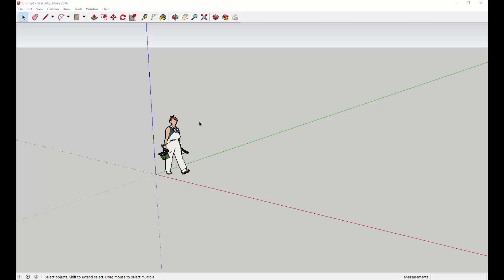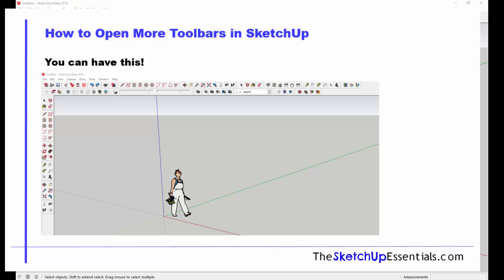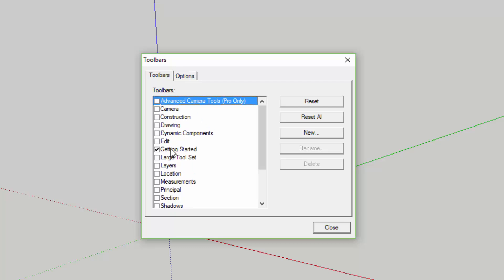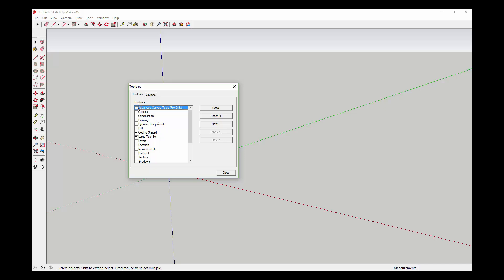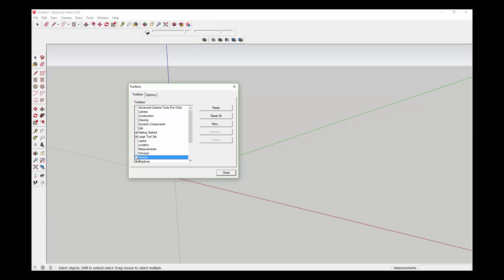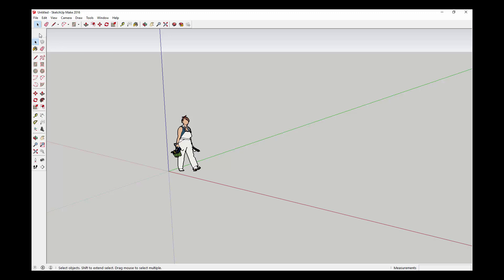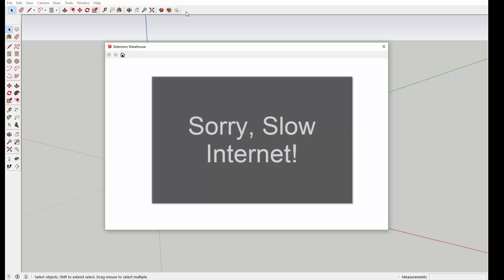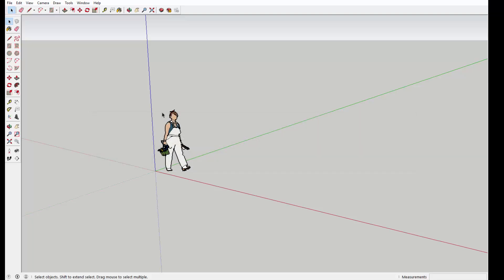How to Get More Toolbars in SketchUp - The SketchUp Essentials #12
One of the questions I get all the time is "How do I get more toolbars in SketchUp?" SketchUp comes with a basic, getting started toolbar that contains many of the core tools, but there are many more tools built in, and even more tools that you can download and install as extensions.

This SketchUp tutorial will teach you how to turn on more the SketchUp's toolbars so you can maximize the amount of productivity you're getting out of the software.